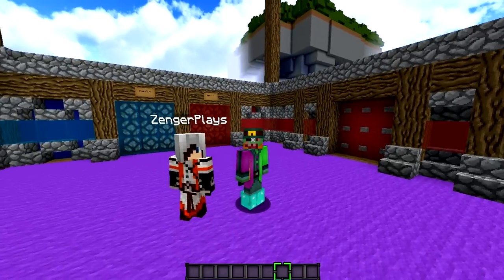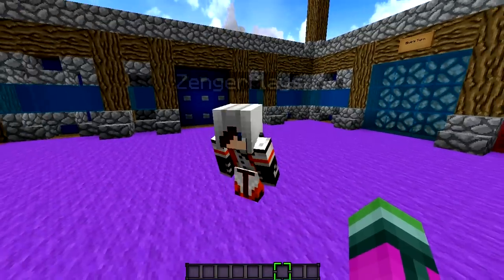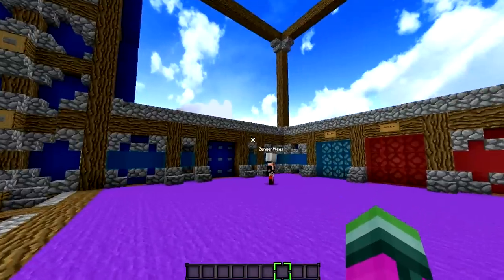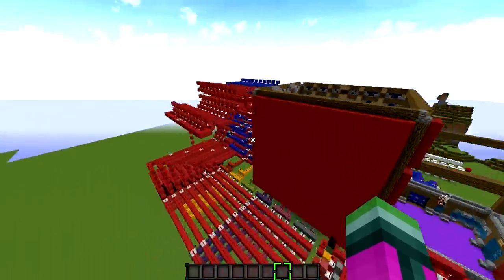Minecraft Redstone 1.8 - Tic Tac Toe or X's and O's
Minecraft channel that's child friendly.Choo Choo here and I am Irish Youtuber and your watching a unreal video.Kids Get them headsets away from those ear drums.
●Merch stores!